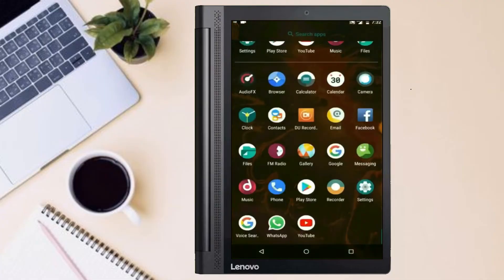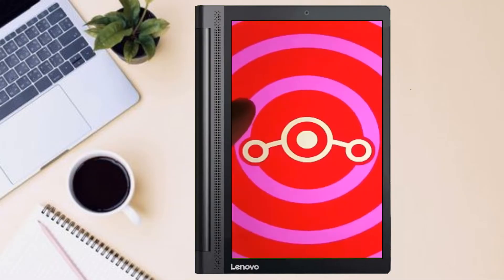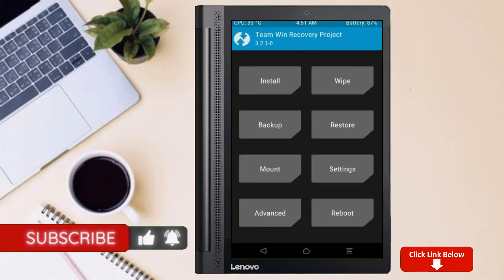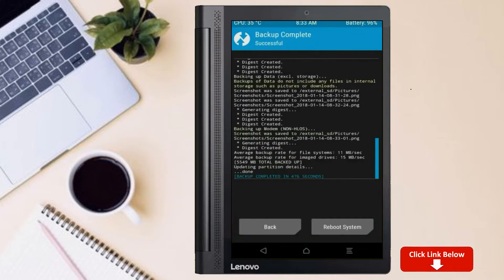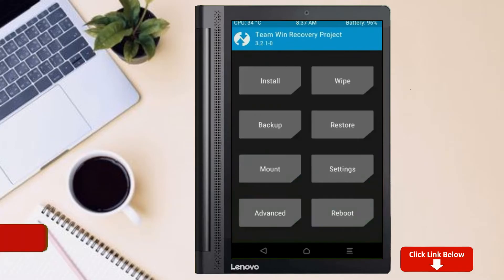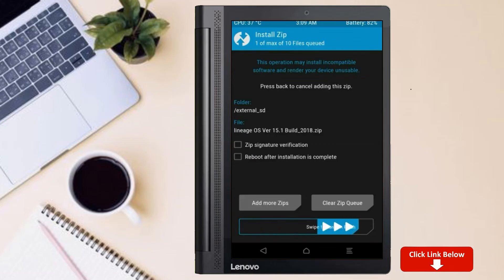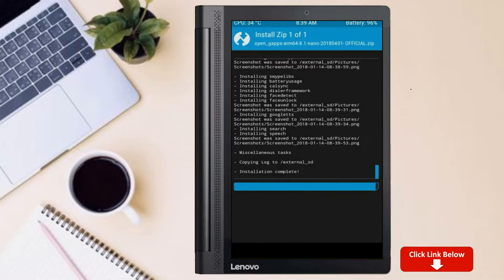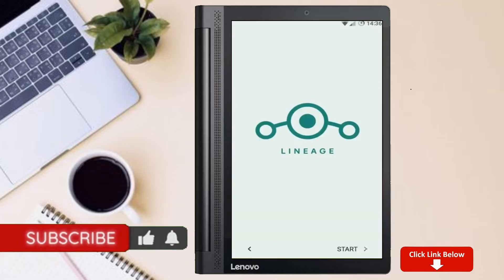How to Update Android 11 in Lenovo Yoga Tab 3 Plus(Lineage OS 18.1) Custom Rom Install and Review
Tutorial About Install Pure Stock Android 11 Easter egg LineageOS 18.1 Custom rom for LENOVO YOGA TAB 3 PLUS,Android Pie to 11 Update,Oreo to 11 R, Pure Stock Stable Android 11 for LENOVO YOGA TAB 3 PLUS, stable volte pure stock rom, oreo to Android 11 update ,installation with twrp recovery

How to Install LineageOS 18.1 on LENOVO YOGA TAB 3 PLUS
So if you are ready to install LineageOS 18.1  onto your LENOVO YOGA TAB 3 PLUS(sagit) device, then here is all the required information.  Let’s start with the requirements set.
PRE-REQUISITE:
Step 2: Next up, you will need to unlock the bootloader on your device. If you haven’t done so, then refer to our guide on How to Unlock Bootloader on LENOVO YOGA TAB 3 PLUS.
Step3: Once that is done, you also need to have the TWRP Recovery installed. You could refer to our guide on How to Install TWRP Recovery on LENOVO YOGA TAB 3 PLUS.
Instructions to Install Lineage OS 18 on LENOVO YOGA TAB 3 PLUS

1: Transfer the downloaded ROM and the GApps file to the Internal Storage of your device.
2: Now connect it to the PC via USB Cable. Make sure USB Debugging is enabled.
3: Head over to the platform-tools folder on your PC, type in CMD in the address, and hit Enter. This will launch the Command Prompt window.
4: Execute the below command in the CMD window to boot your device to TWRP Recovery
5: Now that your device is booted to TWRP, head over to the Wipe section and tap on Advanced Wipe.
6: Then, select the System, Vendor, Data, and the Cache partition and perform a right swipe to format the selected partitions.
7: After this, go to the Install section of TWRP. Navigate to the downloaded LineageOS 18 ZIP file, select it and perform a right swipe to install it
8: The process might take a few minutes. When the flashing is complete, go back to the Install section and this time select the GApps package. Perform a right swipe to install this file as well.
9: Likewise, you should also wipe the cache partition. You could either use the Wipe Cache button that would be available after flashing GApps. If not, then head over to Wipe, select the Cache partition and perform a right swipe to wipe it.
10: You may now reboot your device to the newly installed OS. For that, head over to Reboot and select System.